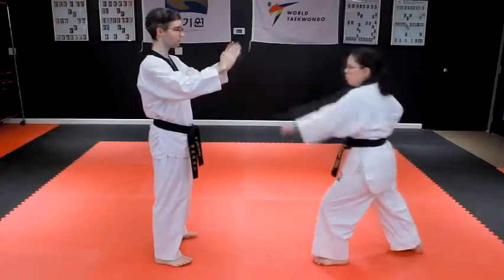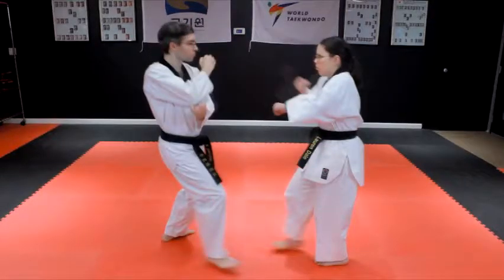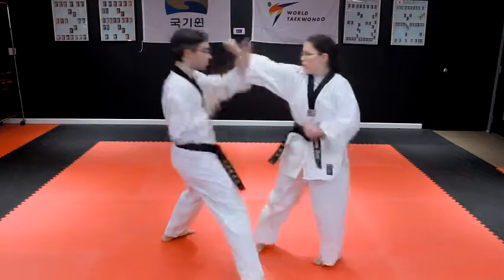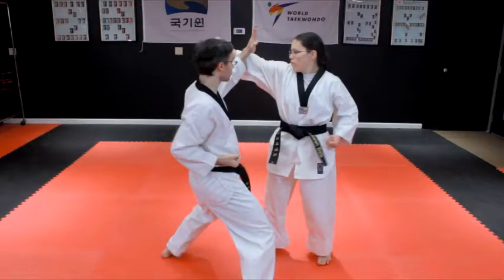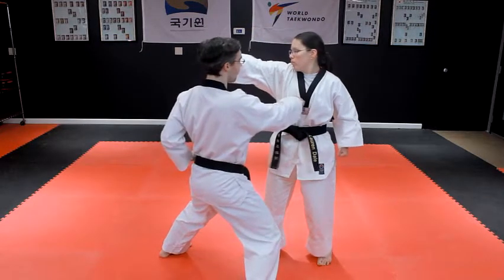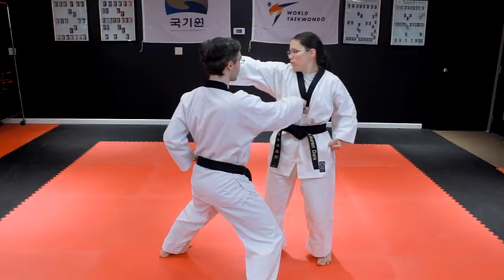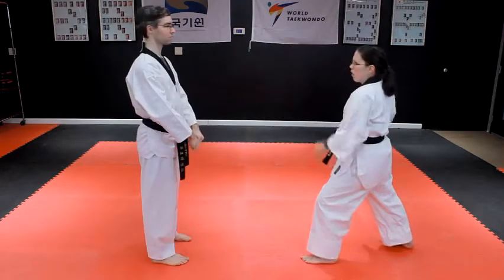United Sports TKD One Step # 1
Inside the guard - single punch